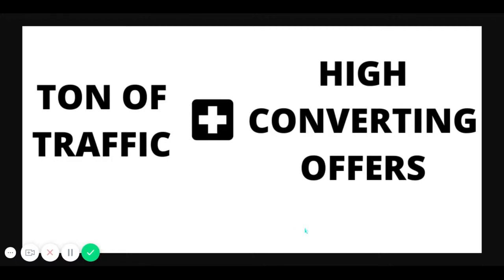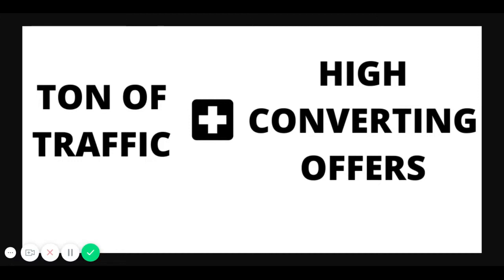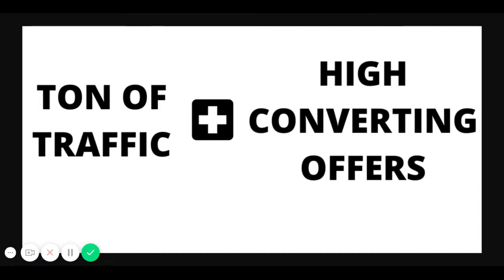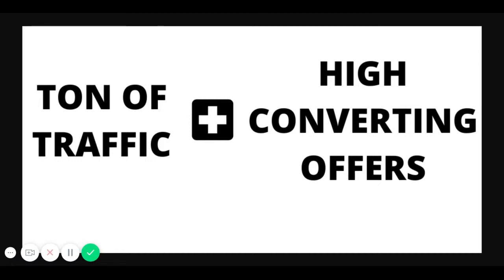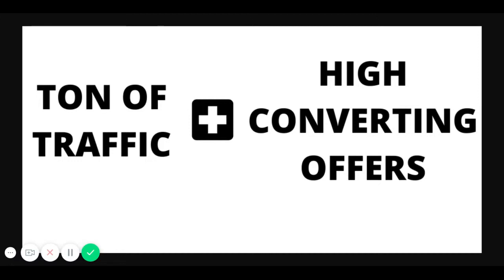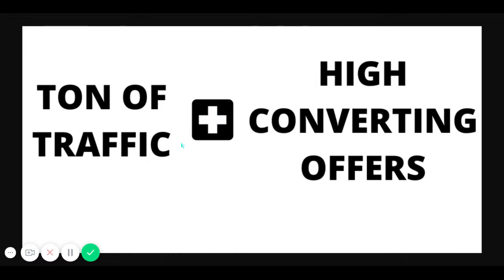THE SECRETS TO ADULT AFFILIATE MARKETING MAKING THOUSANDS PER DAY WITH THIS UNTAPPED OPPORTUNITY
Secrets of adult affiliate marketing
- You need to have a ton of traffic
- need to select a good product
- Need good strategy